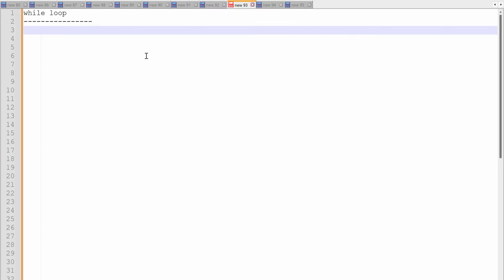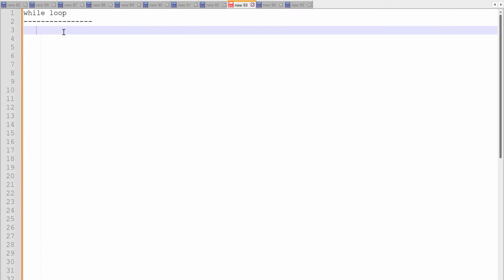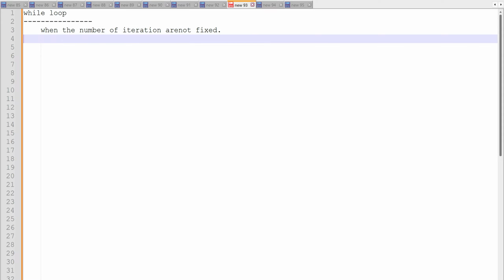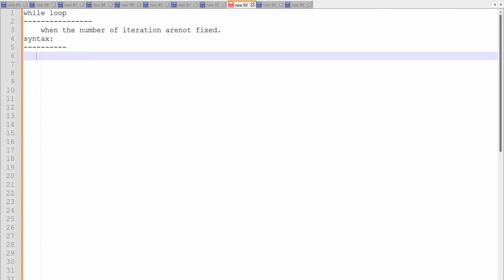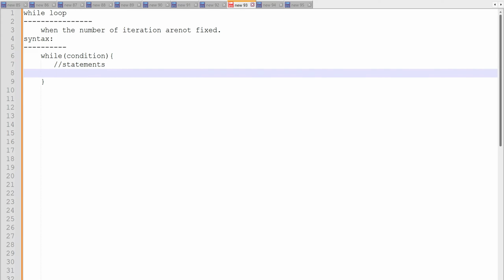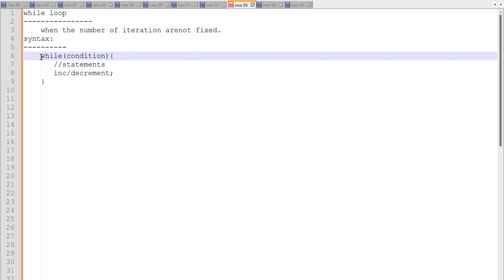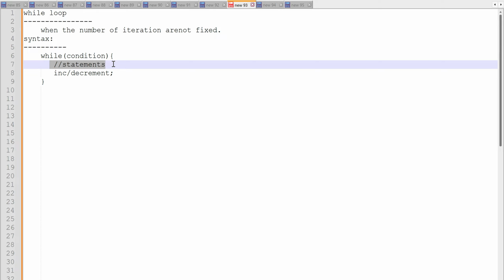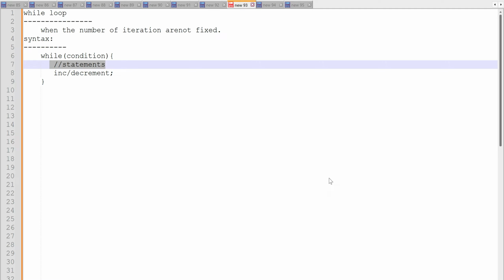6.🌟Java While Loop Made Easy: When and How to Use It Like a Pro🌟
A while loop in Java is used when you don't know in advance how many times you need to execute a block of code. It keeps executing the code block as long as the given condition evaluates to true. This makes it particularly useful for scenarios where the number of iterations depends on dynamic conditions, such as user input, file reading, or other real-time checks.
 when the number of iteration are not fixed.
syntax:
    while(condition){
    //statements
    inc/decrement;

### 🔥 Key Highlights:
- [Key point 1: e.g., "Learn how to use String methods effectively."]
- [Key point 2: e.g., "Understand multithreading with practical examples."]
- [Key point 3: e.g., "Master Java 8 Streams and functional programming."]